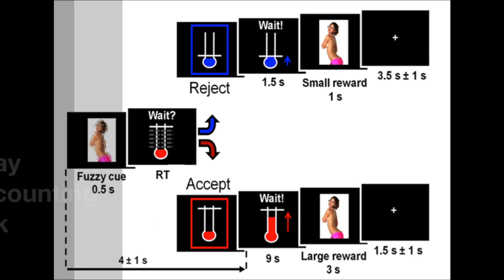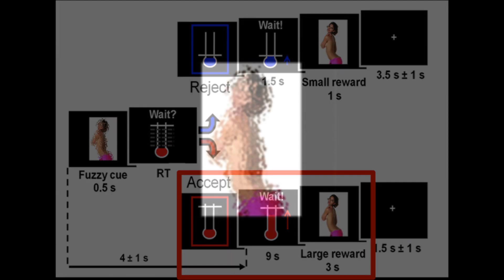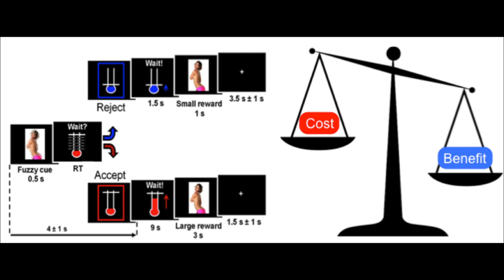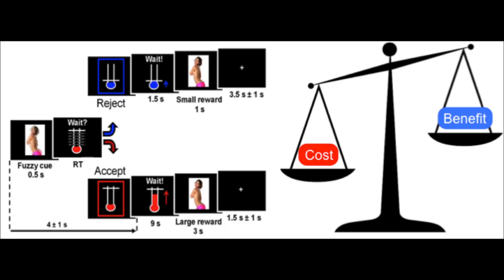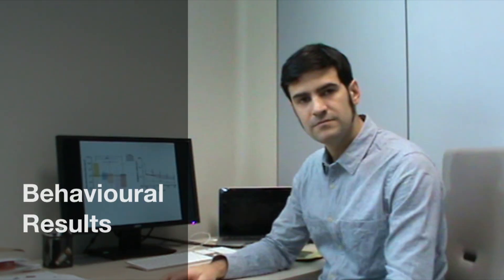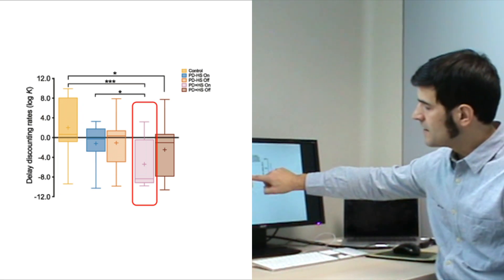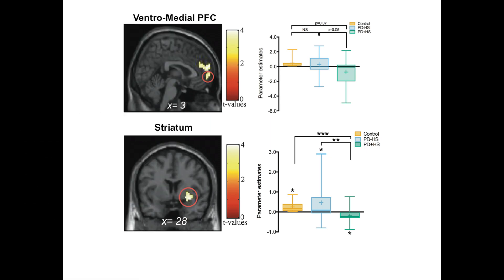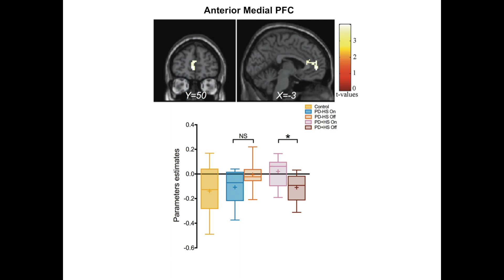Wait and you shall see: sexual delay discounting in hypersexual Parkinson’s disease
The neurocomputational mechanisms underlying hypersexual impulse control disorder in Parkinson's disease remain poorly characterized. Using model-based fMRI and a delay-discounting paradigm, Girard et al. report that affected individuals show an increased willingness to wait to see erotic images, associated with altered engagement over anterior medial prefrontal cortex and striatum.